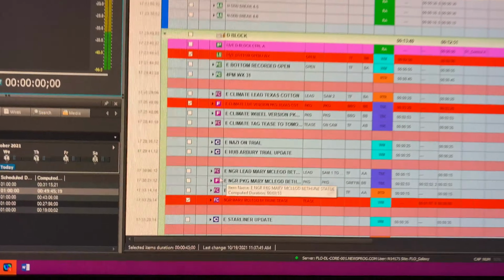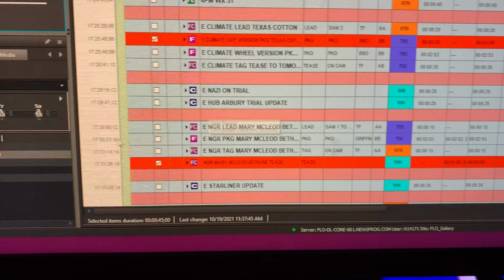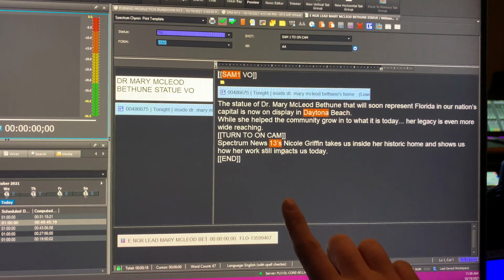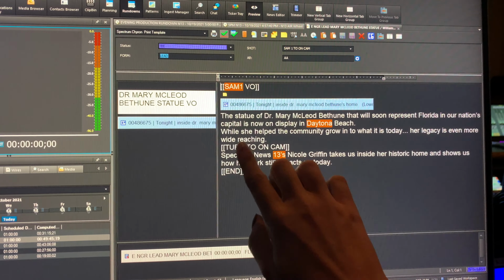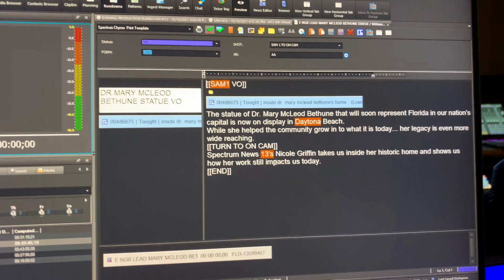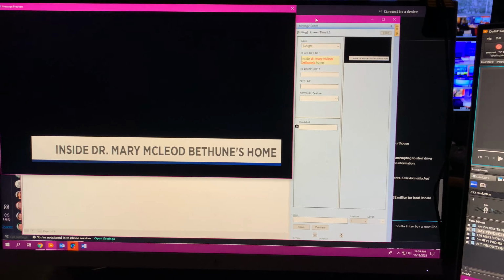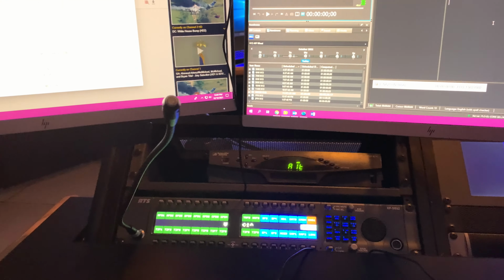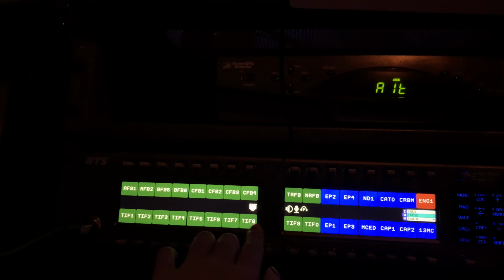A day in the life of an associate TV news producer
Niamh Larkin takes you behind the scenes and into her control room to show you what it's like working as an associate producer.